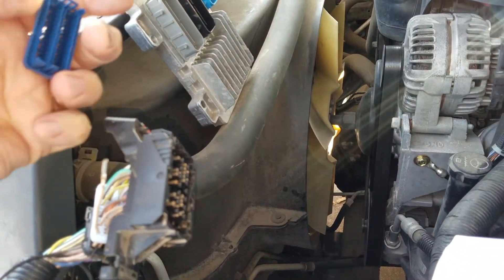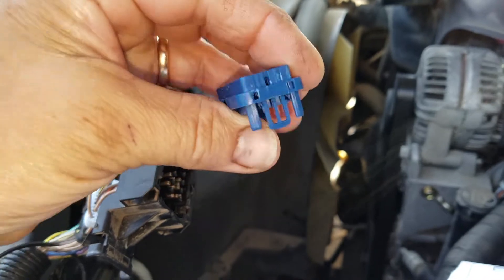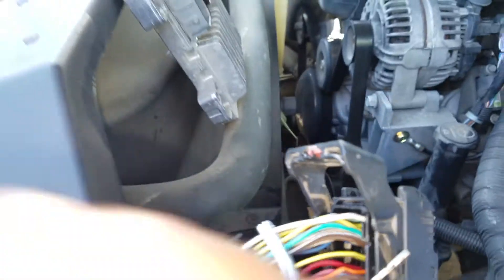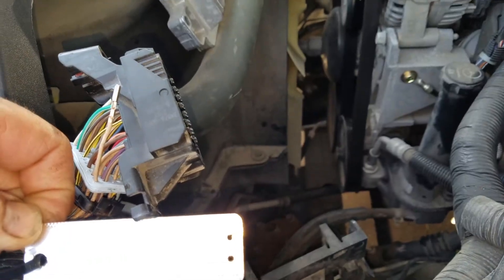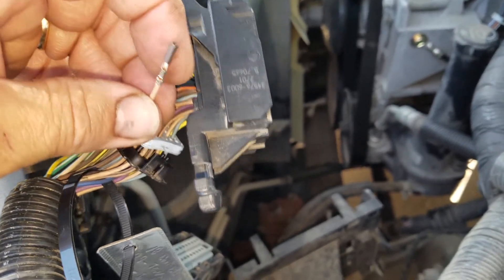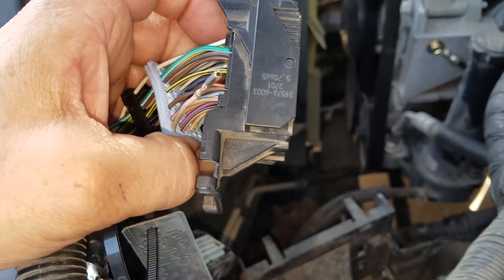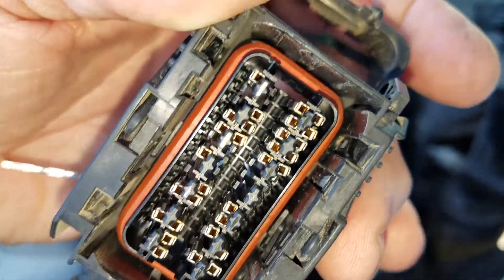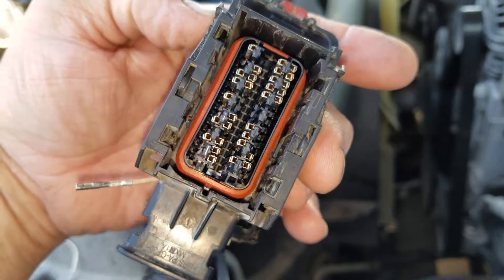Chevrolet E78 pcm plug how to take apart and check pins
Erratic communication with bcm and pcm code. Take apart black plug on Chevrolet E78 PCM and check pins.